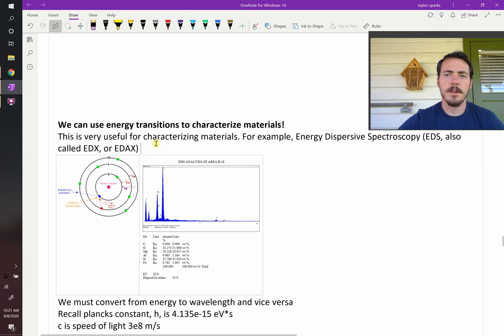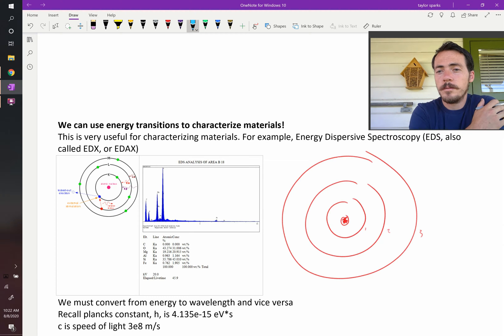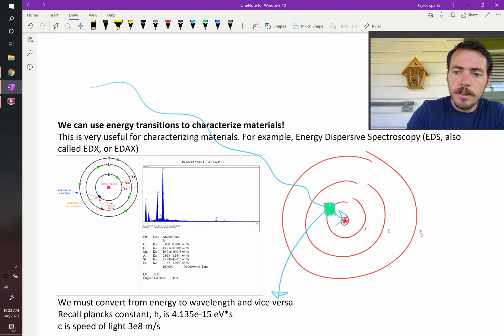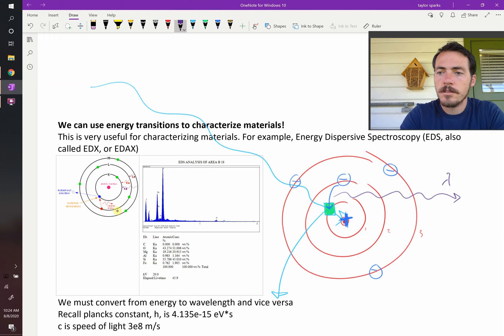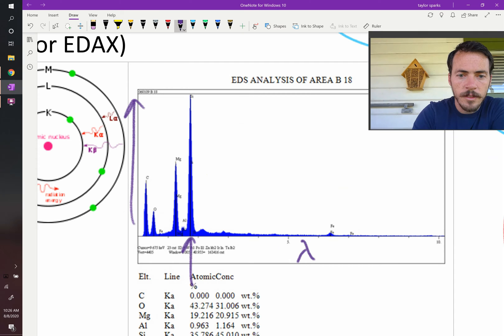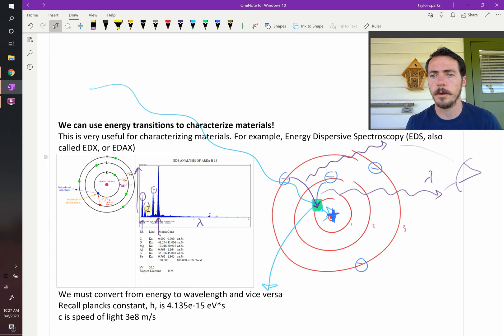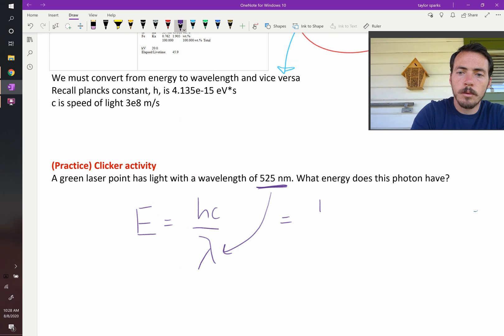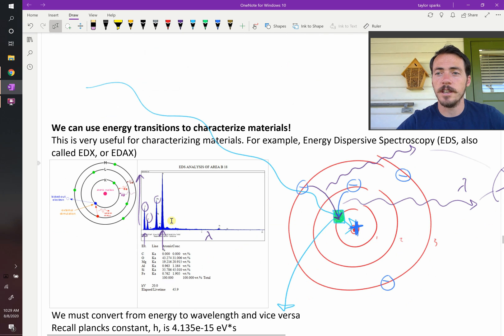How does Energy Dispersive Spectroscopy (EDS) work?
Since energy levels are discrete and unique to each atom, we can knock out inner electrons and as outer electrons fall into the empty spot they give off a characteristic photon. We can use that specific photon to match it to which atom produced it! This is the basis for quantitative composition analysis using Energy Dispersive Spectroscopy (EDS, EDX, EDAX).